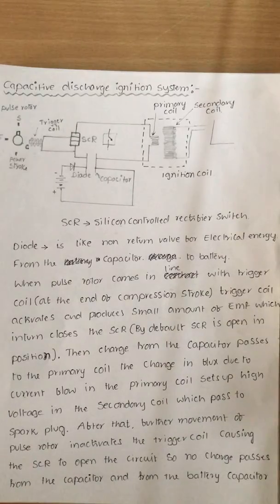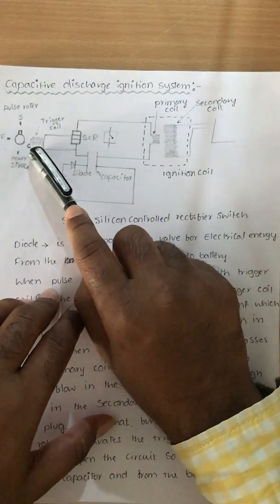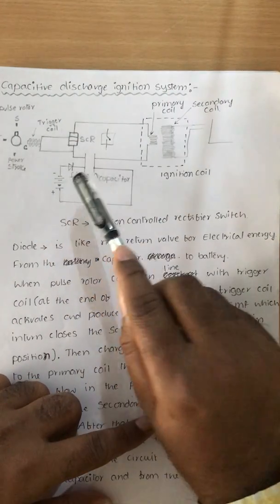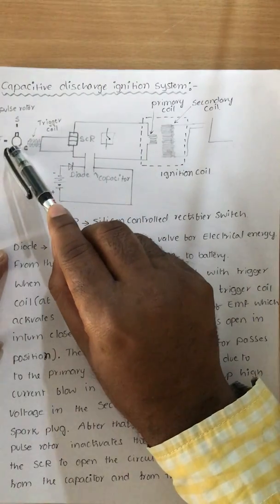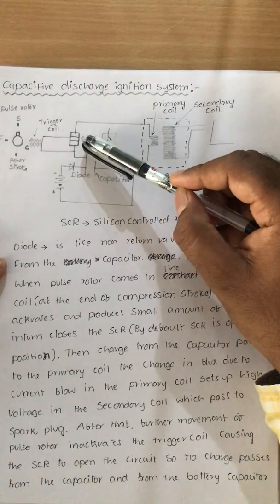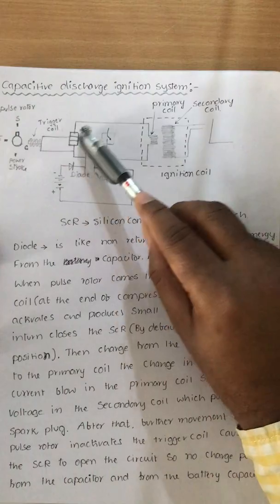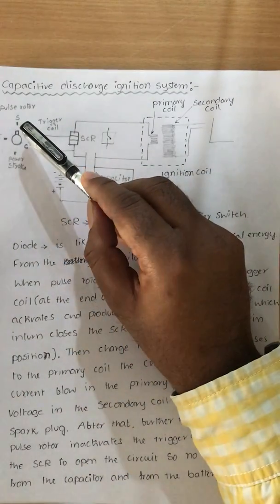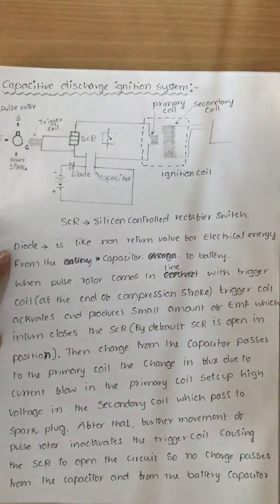IC Engines 27, ignition system-IV, Capacitive discharge ignition system